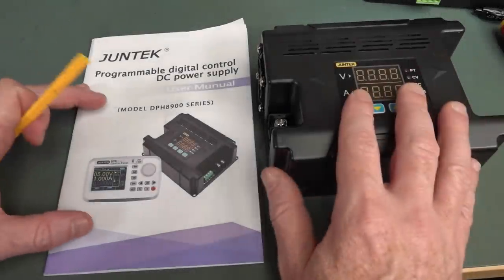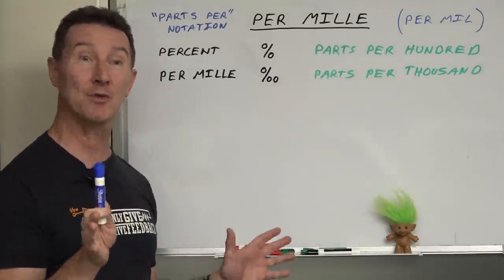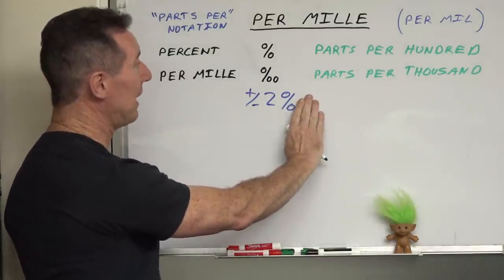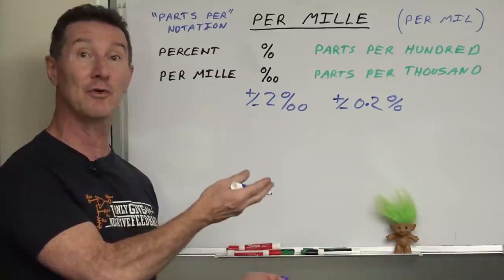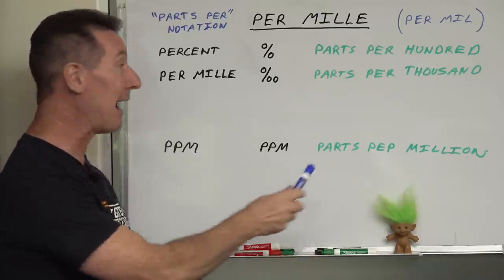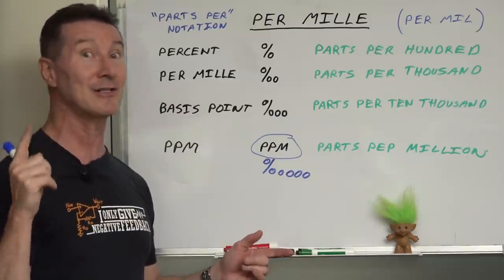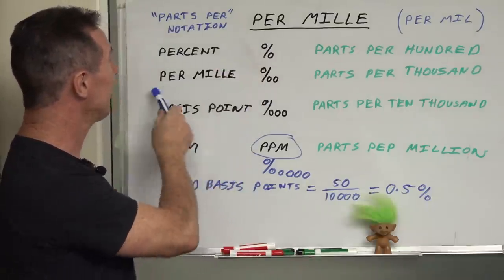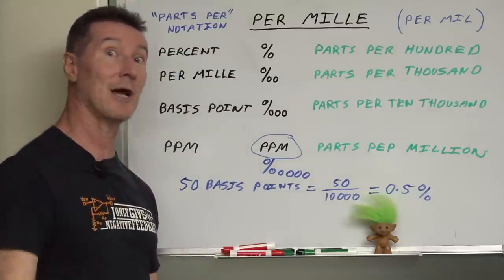EEVblog #1300 - "Parts Per" Notation EXPLAINED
"Per Mille" is a trap for young players.
"Parts Per" notation explained, along with percentage and ppm.